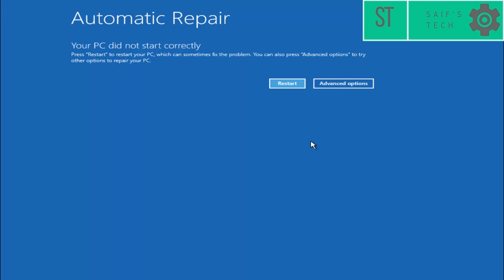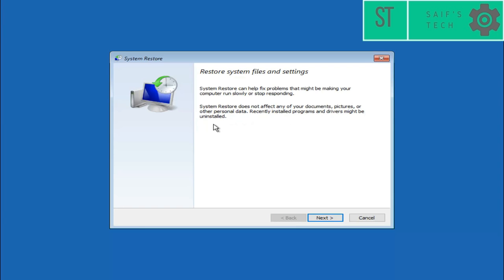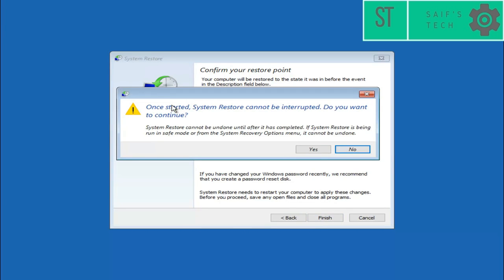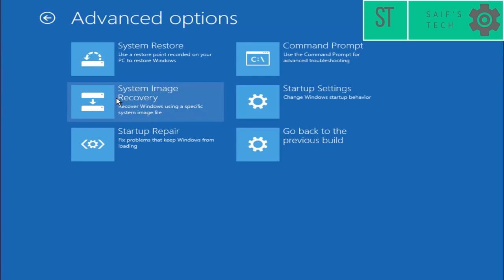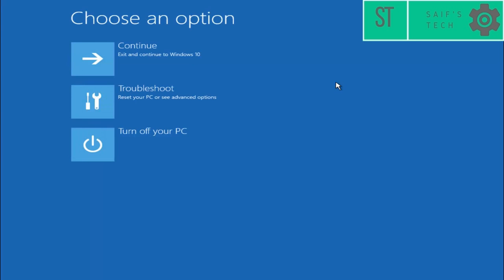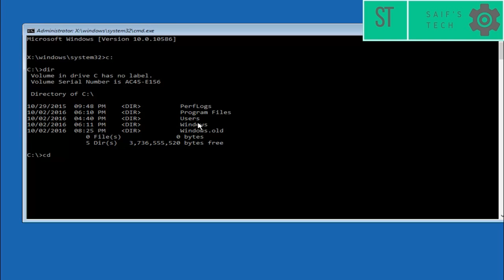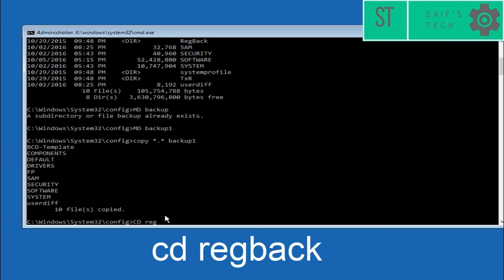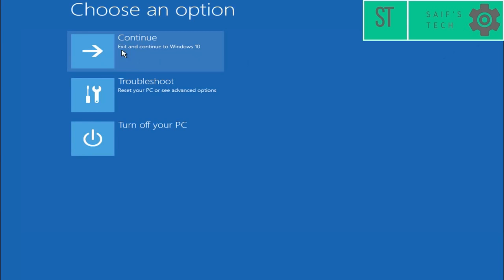How To Fix Windows 10 Startup Problems [2017 Tutorial] | Easy Fix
Windows 10 Startup problems are very common. This can happen for a number of reasons. In this tutorial, I will try to highlight a couple of suggestions on how to go about solving this issue.

If you are experiencing common issues like Blackscreen, Bootloop, Infinite loading screen, or infinite boot this tutorial will be for you.